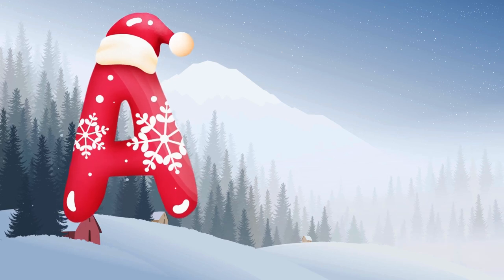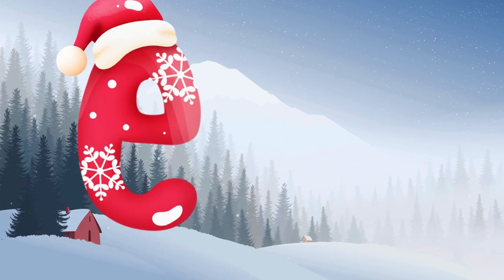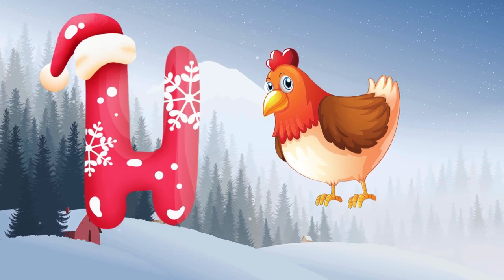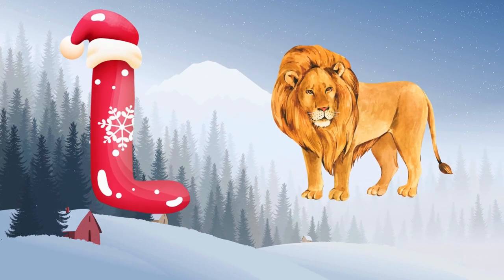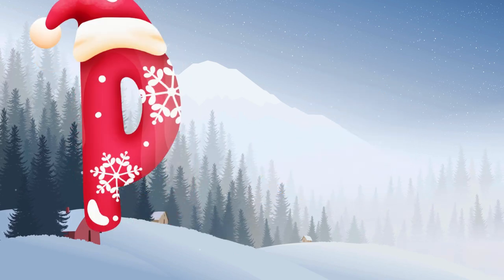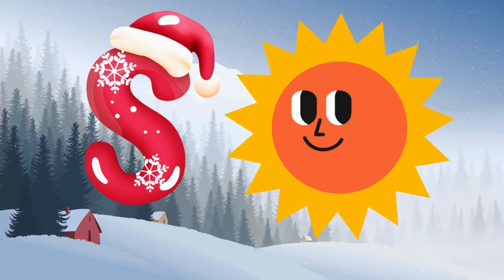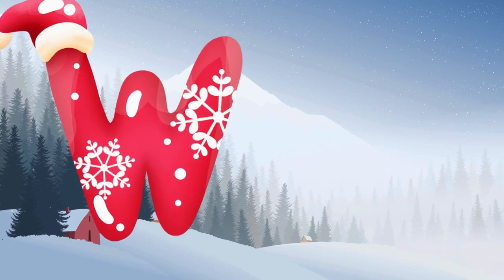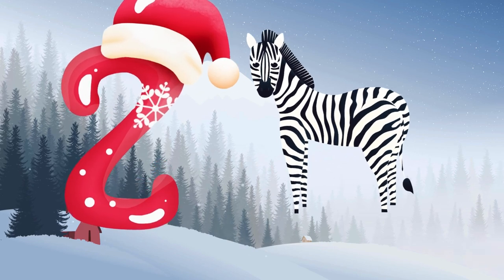A for apple learning song